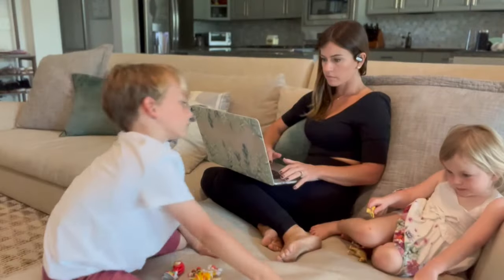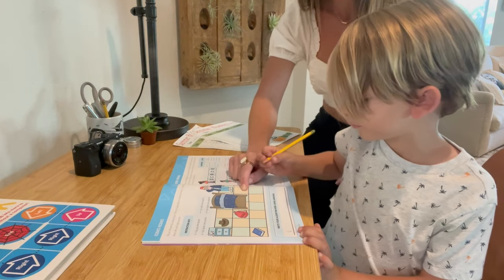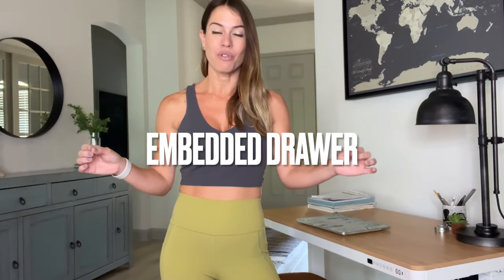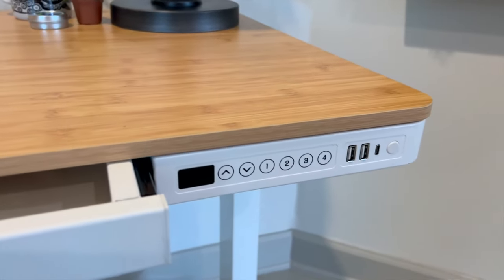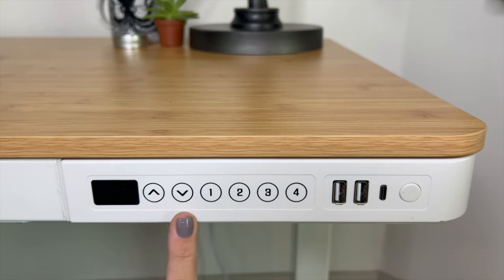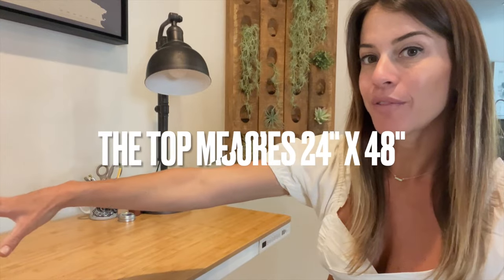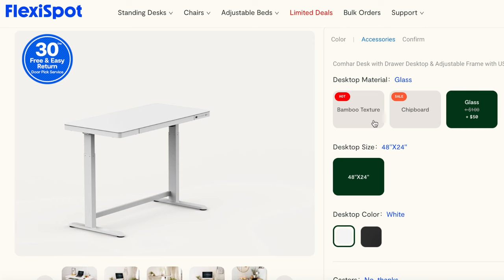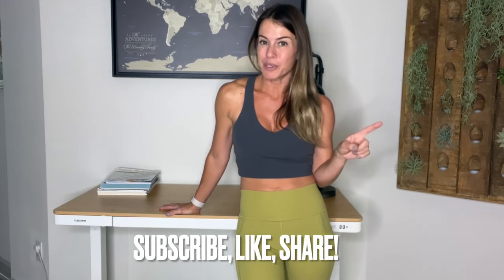The BEST HOME AND FAMILY DESK! | Carolina B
How amazing are all these functions and how pretty is this desk??? I am so in love with it.

About Me:
Dancing brings me joy and I hope you feel the same way when you move with me. I will be forever grateful for this community we have build together.

XoXo
Carolina Brearley